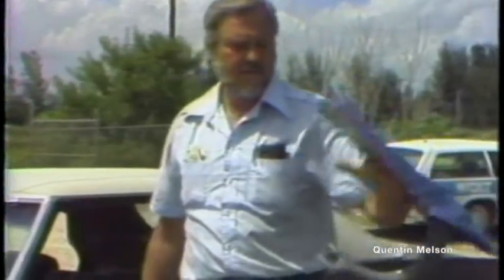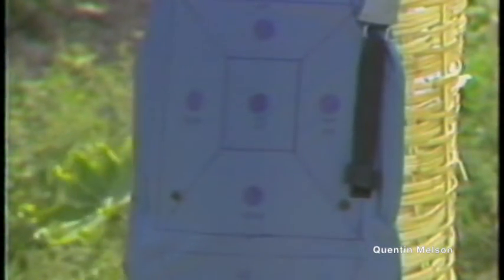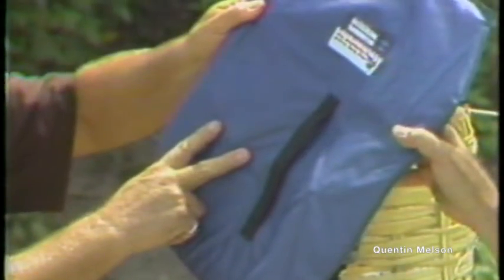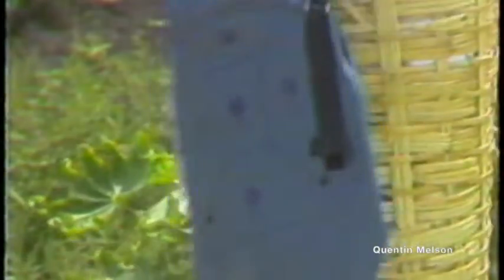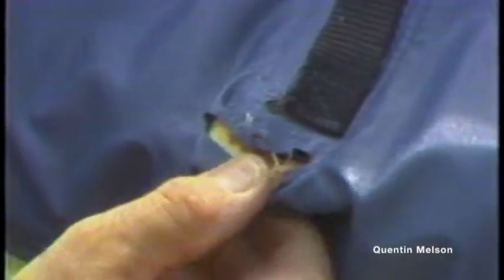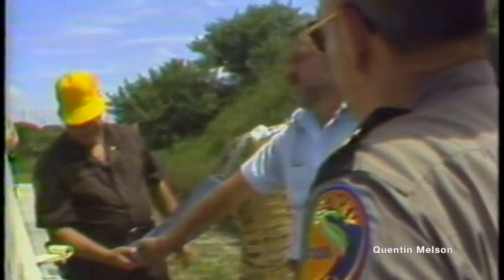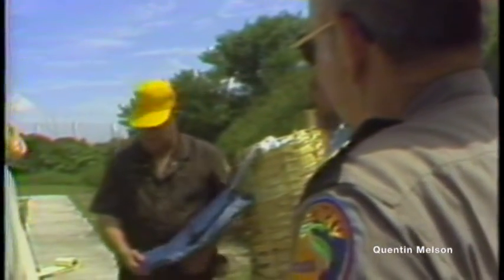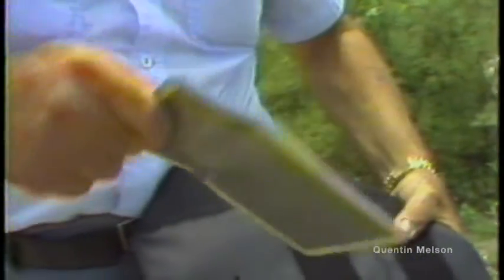North Miami Beach Police Experiment with Bulletproof Vests (August 18, 1977)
POLICE BULLET PROOF VEST TESTED WITH VARIOUS GUNS BY NORTH MIAMI BEACH POLICE OFFICER FORREST PILLE; (SOT).

A bulletproof vest, also known as a ballistic vest or a bullet-resistant vest, is an item of body armor that helps absorb the impact and reduce or stop penetration to the torso from firearm-fired projectiles and fragmentation from explosions. The vest may come in a soft form, as worn by many police officers, prison guards, security guards, and some private citizens, used to protect against stabbing attacks or light projectiles, using metallic or para-aramid components.[1] Soldiers, police tactical units, marines, and special operations forces wear hard armors, either in conjunction with soft armor or alone, to protect against rifle ammunition or fragmentation.

In 1971, research chemist Stephanie Kwolek discovered a liquid crystalline polymer solution. Its exceptional strength and stiffness led to the invention of Kevlar, a synthetic fibre, woven into a fabric and layered, that, by weight, has five times the tensile strength of steel.[24] In the mid-1970s, DuPont, the company which employed Kwolek, introduced Kevlar. Immediately Kevlar was incorporated into a National Institute of Justice (NIJ) evaluation program to provide lightweight, able body armor to a test pool of American law enforcement officers to ascertain if everyday able wearing was possible. Lester Shubin, a program manager at the NIJ, managed this law enforcement feasibility study within a few selected large police agencies, and quickly determined that Kevlar body armor could be comfortably worn by police daily, and would save lives.

In 1975 Richard A. Armellino, the founder of American Body Armor, marketed an all Kevlar vest called the K-15, consisting of 15 layers of Kevlar that also included a 5" × 8" ballistic steel "Shok Plate" positioned vertically over the heart and was issued US Patent #3,971,072 for this innovation.[25] Similarly sized and positioned "trauma plates" are still used today on most vests, reducing blunt trauma and increasing ballistic protection in the center-mass heart/sternum area.

In 1976, Richard Davis, founder of Second Chance Body Armor, designed the company's first all-Kevlar vest, the Model Y. The lightweight, able vest industry was launched and a new form of daily protection for the modern police officer was quickly adopted. By the mid-to-late 1980s, an estimated 1/3 to 1/2 of police patrol officers[where?] wore able vests daily.[citation needed] By 2006, more than 2,000 documented police vest "saves" were recorded, validating the success and efficiency of lightweight able body armor as a standard piece of everyday police equipment.[